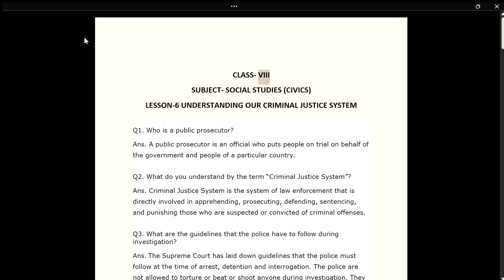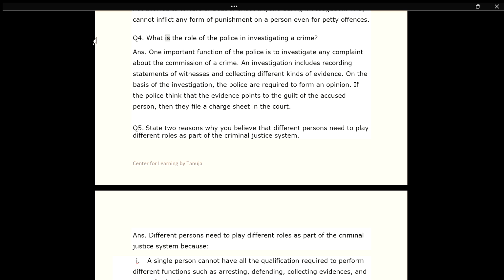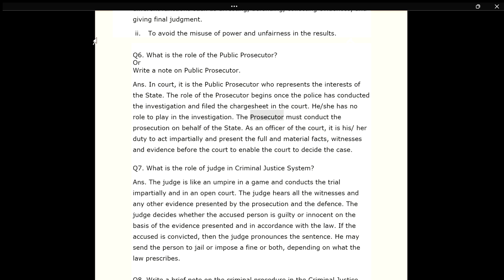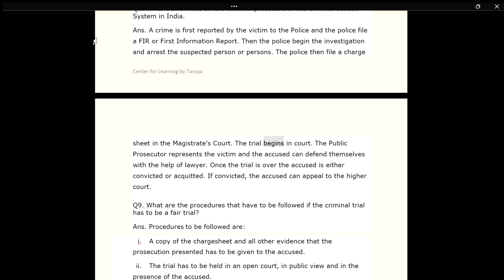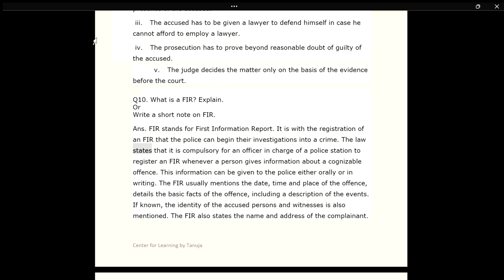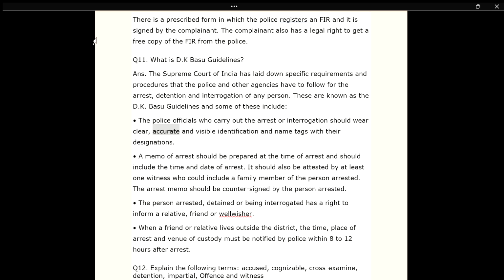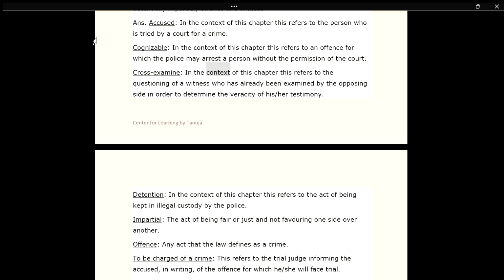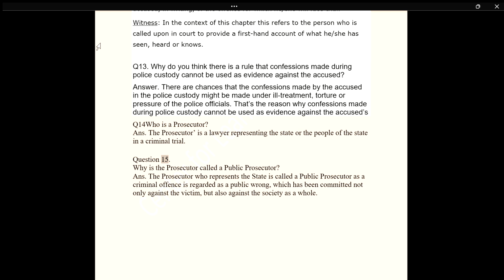Lesson Plan of class 8 Civics Lesson 6 Understanding Our Criminal Justice System NCERT Q and A